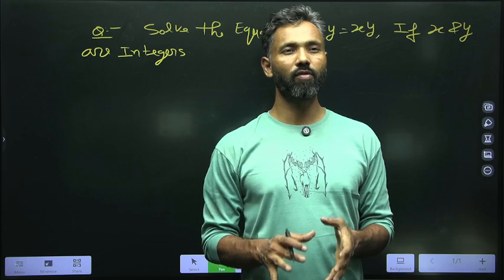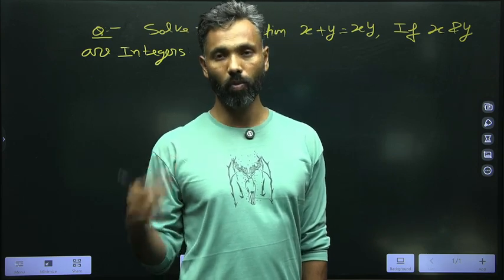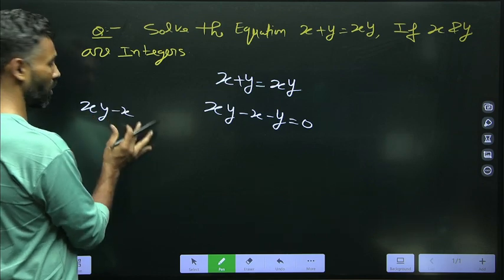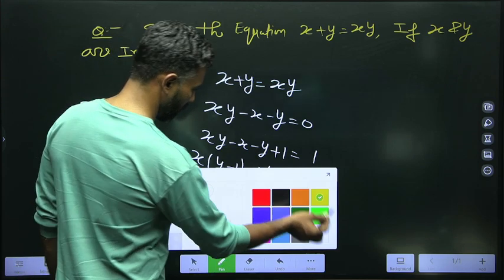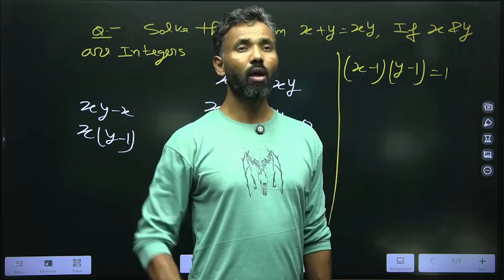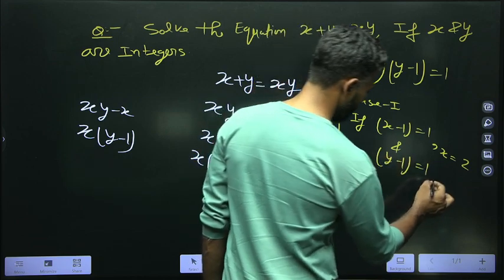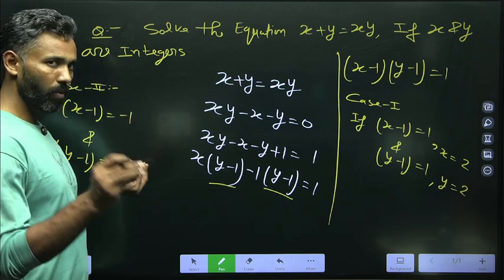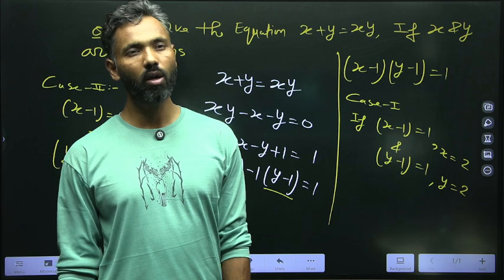Can u solve this linear equation ?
In this video, we break down the step-by-step process of simplifying and solving linear equations. Whether you are preparing for school exams or competitive tests (like UPSC CDS, SSC, or bank exams), mastering these algebraic basics is key to scoring high marks quickly!